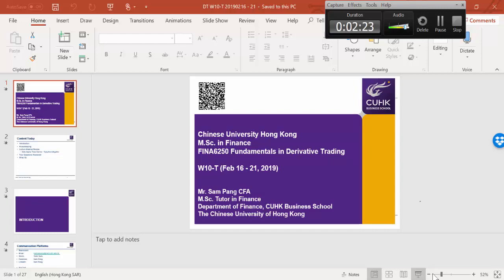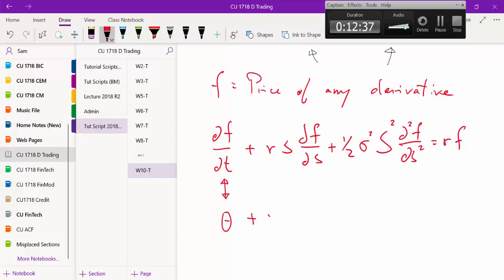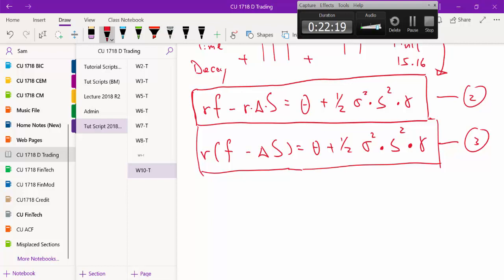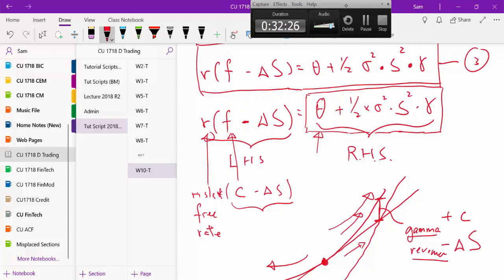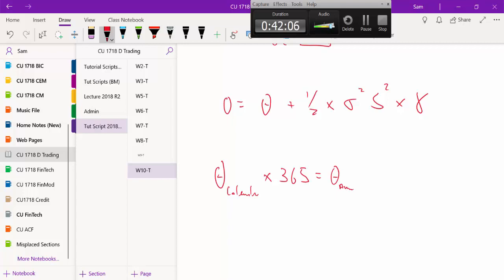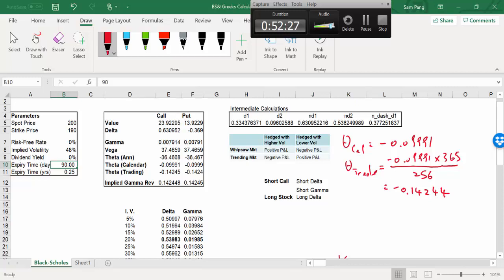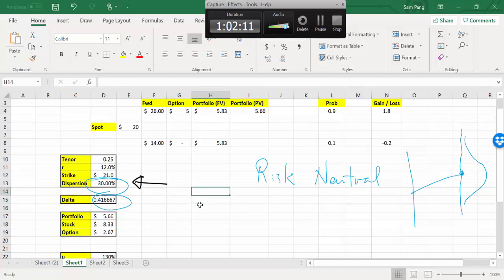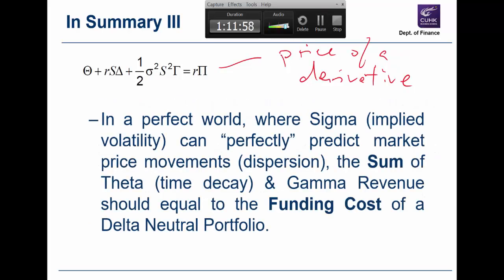DT W10 T 20190222